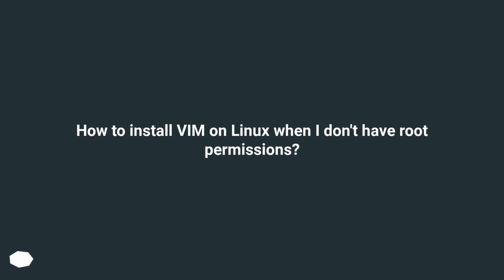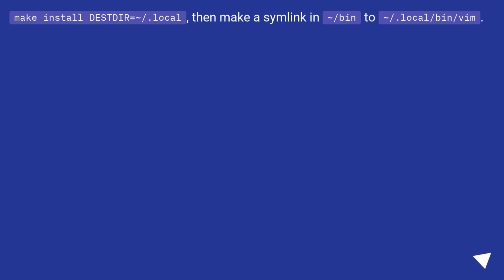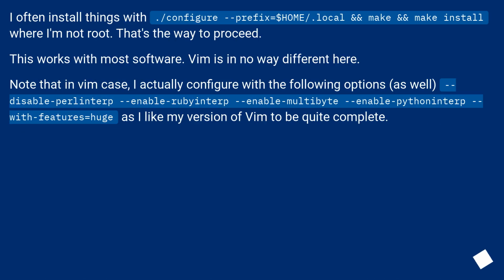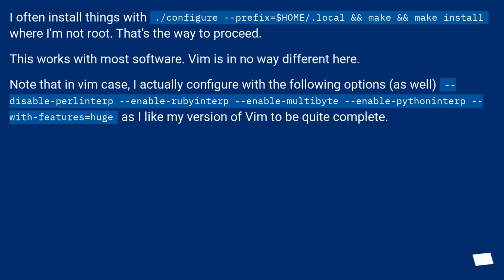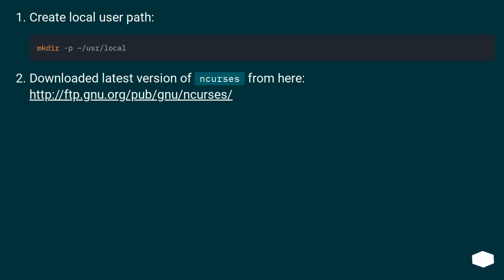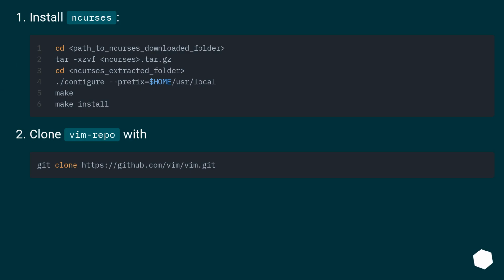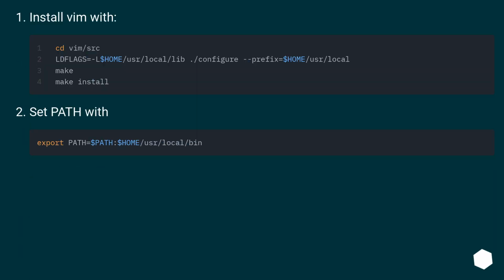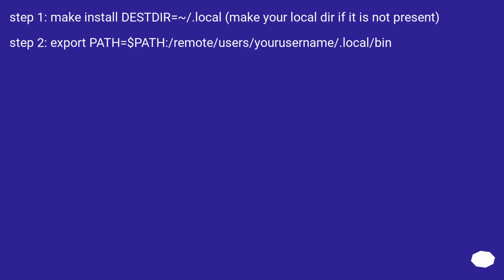How to install VIM on Linux when I don't have root permissions?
Chapters
00:00 Question
00:33 Accepted answer (Score 22)
00:52 Answer 2 (Score 24)
01:37 Answer 3 (Score 8)
02:33 Answer 4 (Score 0)
02:59 Thank you